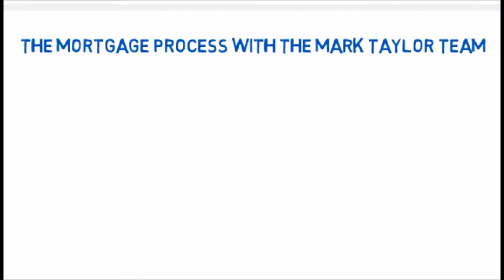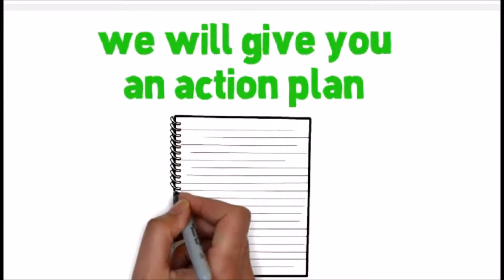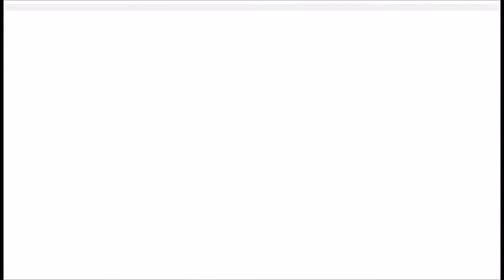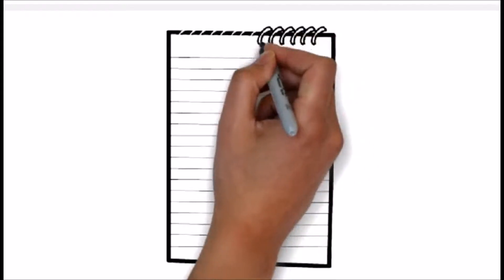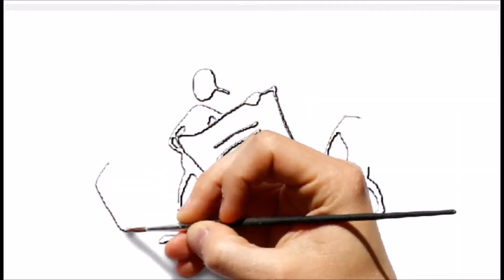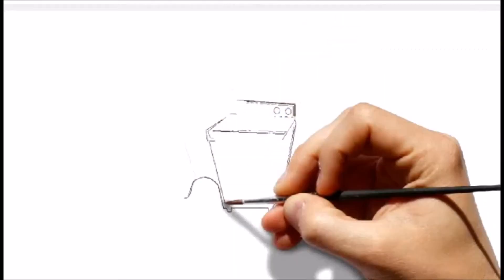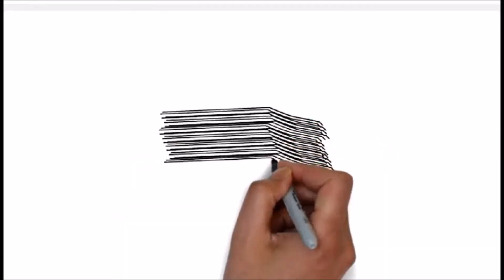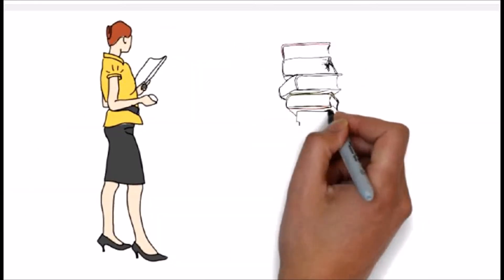Get a loan for a Home for Sale in South Scottsdale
Do you need to Get a loan for a Home for Sale in South Scottsdale?  Often times it is hard to get a complete picture of the entire loan process, this video describes the entire process.